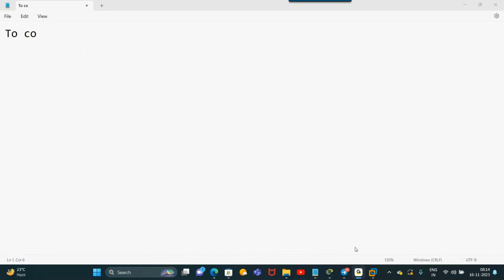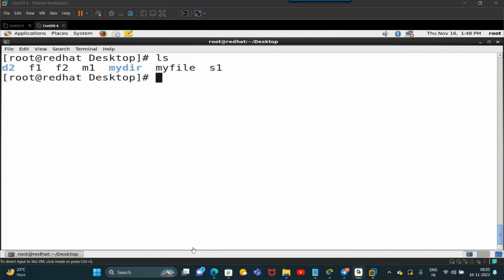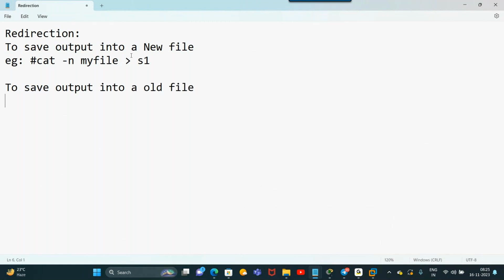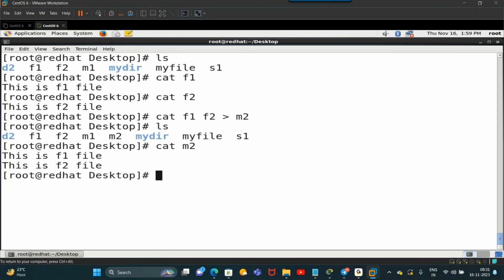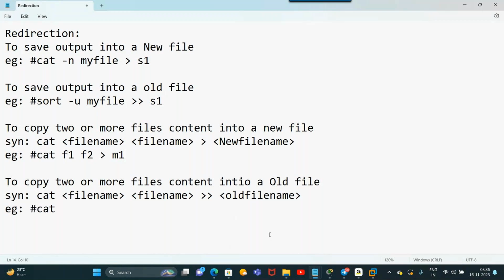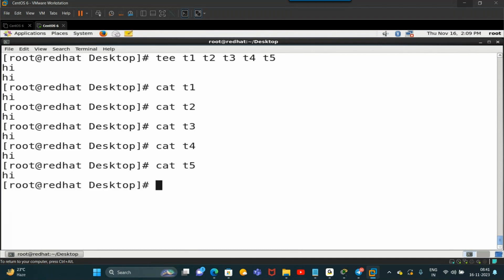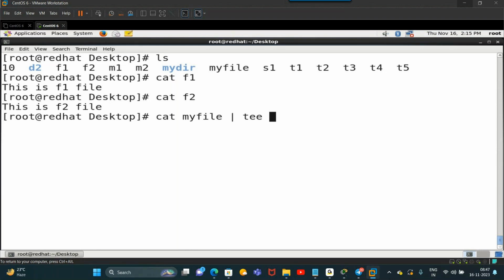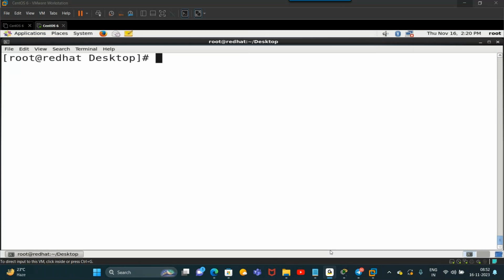Linux And Linux Administration Videos | Session - 15 | Redirection Cmds |by Madhuri Madam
Linux And Linux Administration Videos and Materials by Madhuri Madam